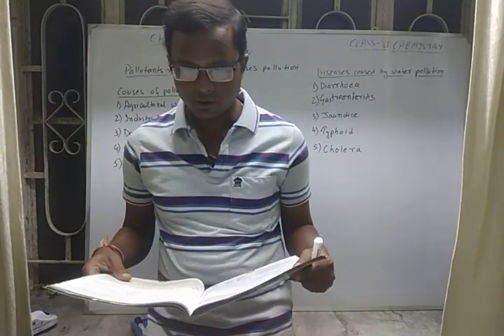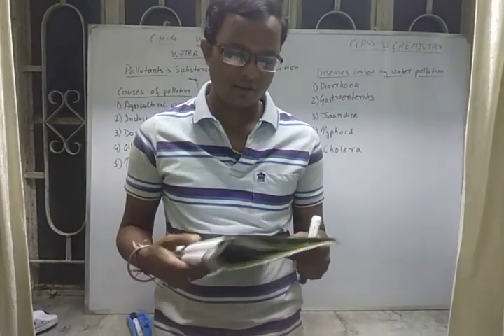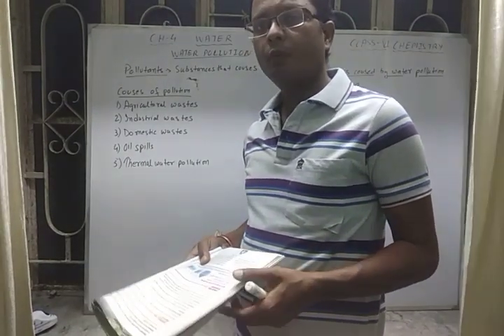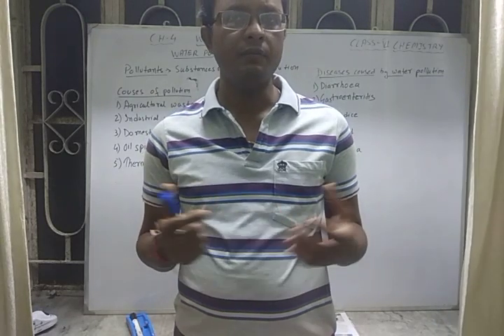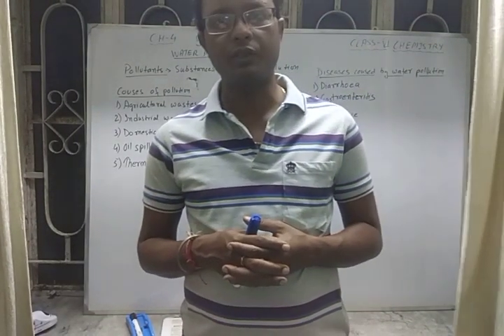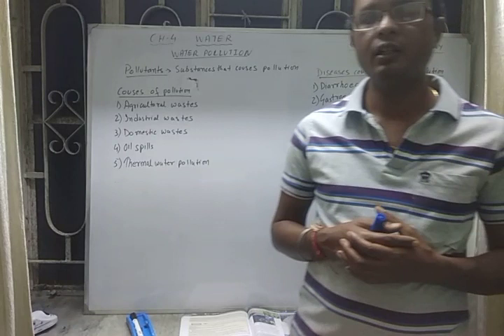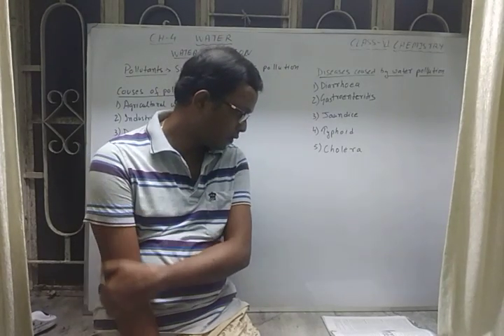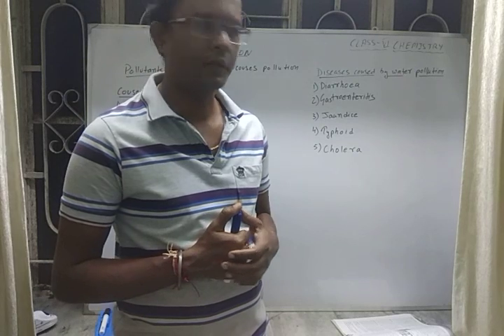20 November 2020 CLASS -6 CHEMISTRY CH-4 PART-5